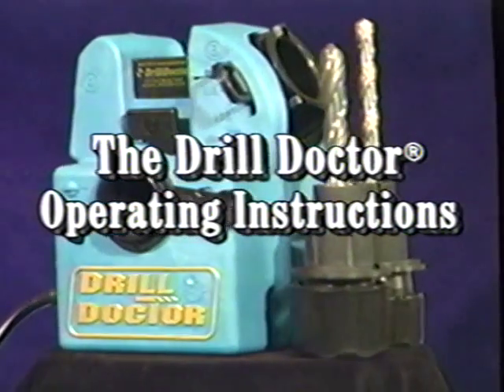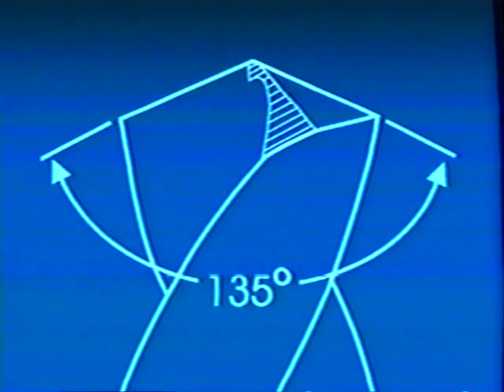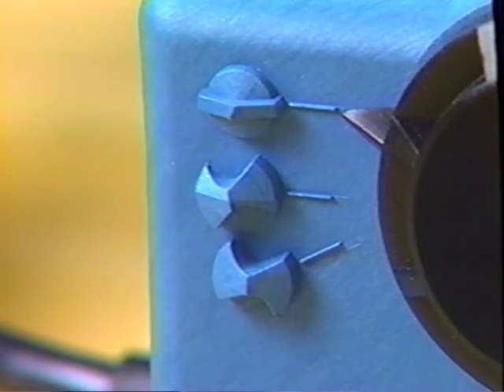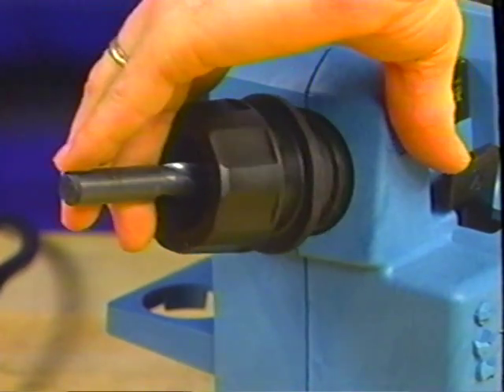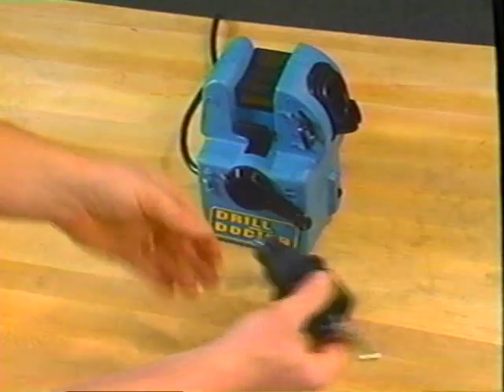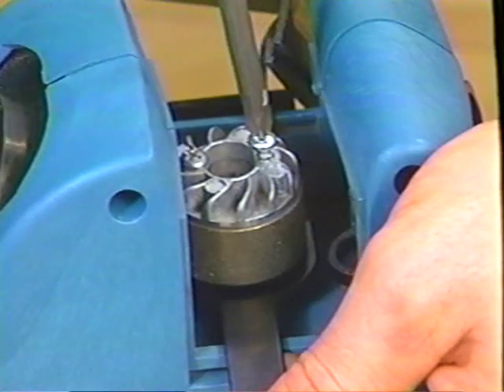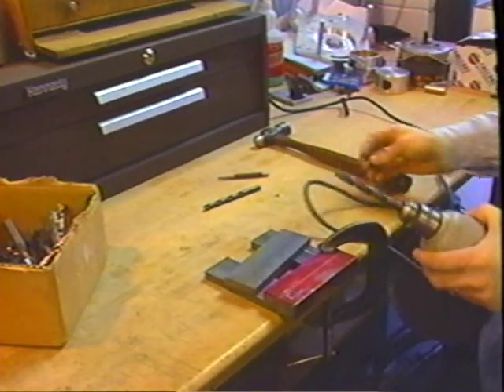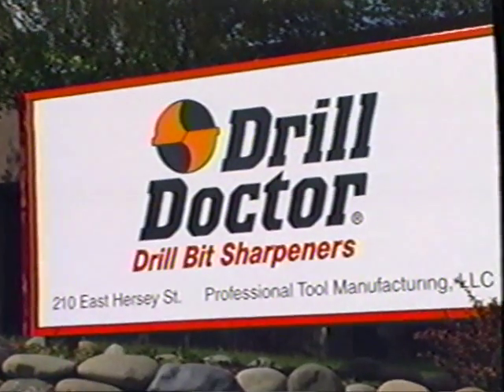Drill Doctor 500 video instructions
This is the instructional video that came with my older Drill Doctor 500 that was converted from VHS.